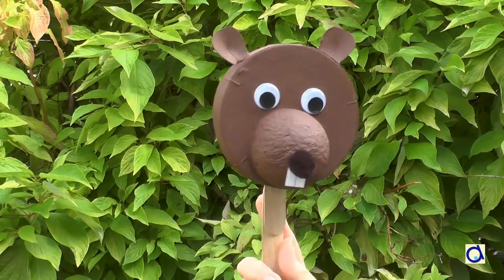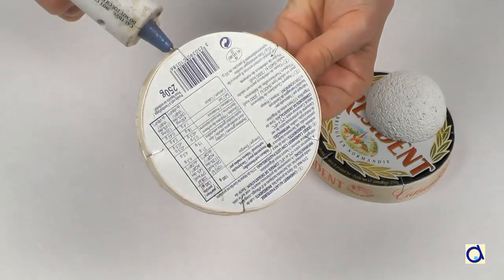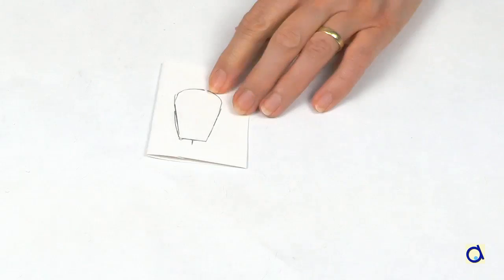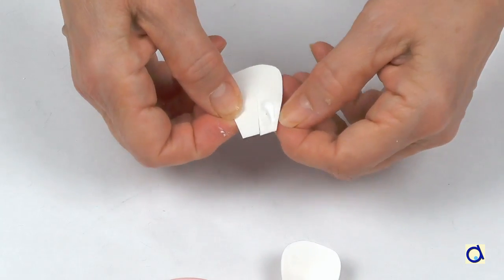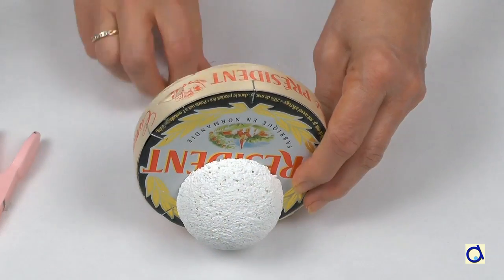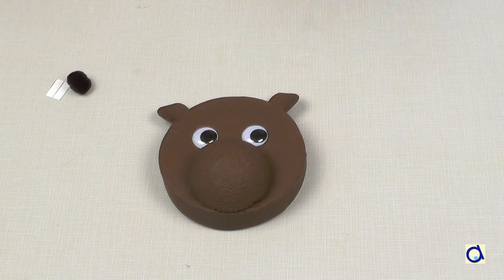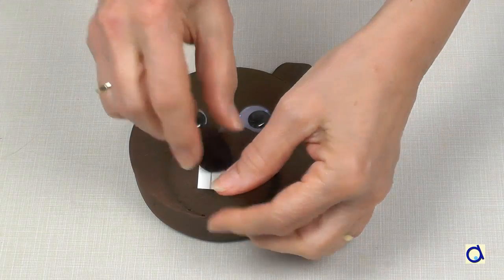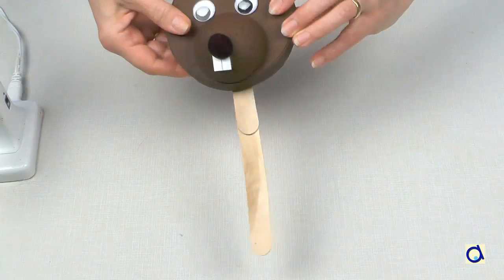Stick Puppet Beaver made from a Cheese Box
If you don't have a paper bowl, you can use an empty Camembert cheese box to make this stick puppet. Playing with puppets encourages oral expression and language development.